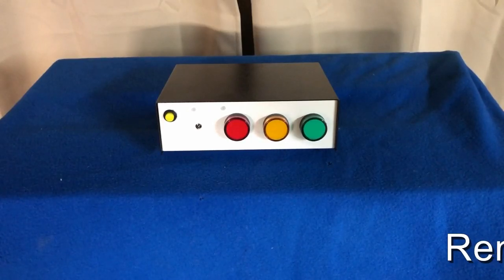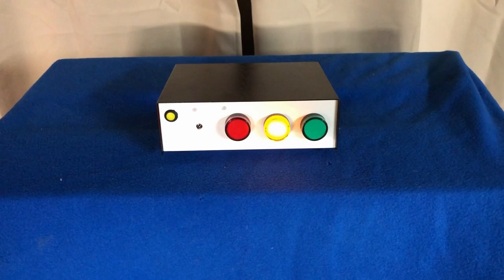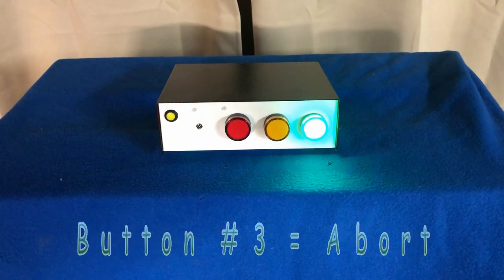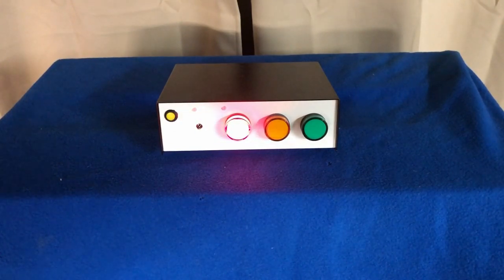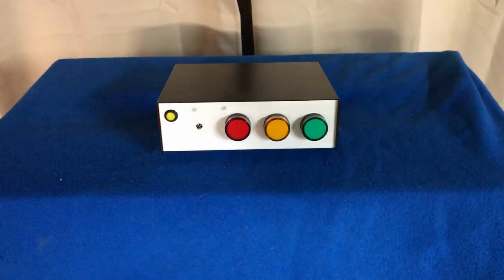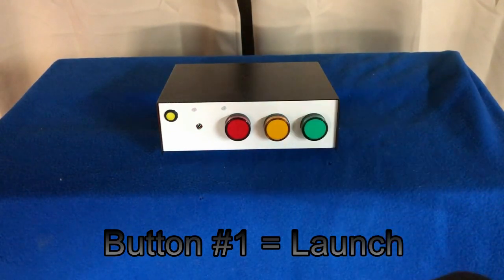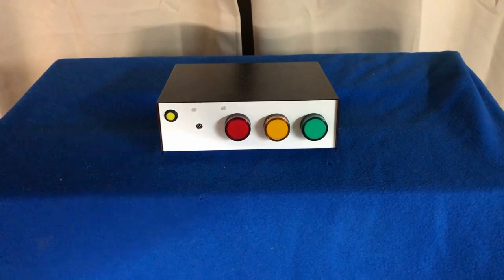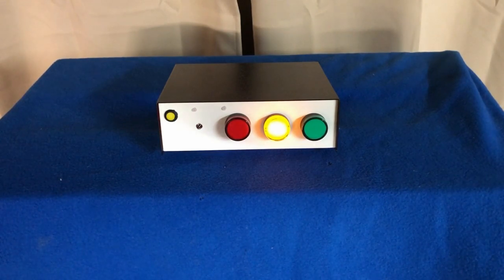Remote Control Air Rocket Launch Sequence Review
In this video I will show how you can make the launching of an air powered rocket much safer. I will show how any old TV or electronic remote control you have laying around can be used as an infrared (IR) remote control to communicate with a launch console and fire the rocket. An Arduino board will be used in the launch console to manage this. It will help prevent accidently hitting the "fire" button while one is placing the paper rocket on the launcher, and you are not limited by a wire on how far away you can stand and fire or watch the launch (within the IR range).